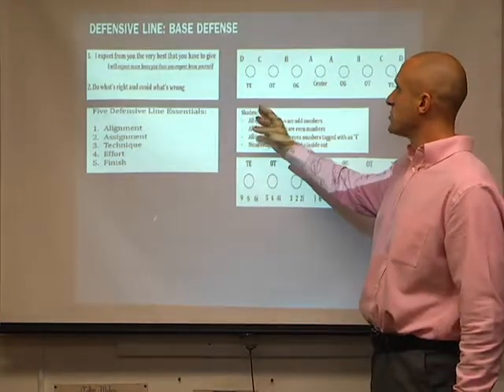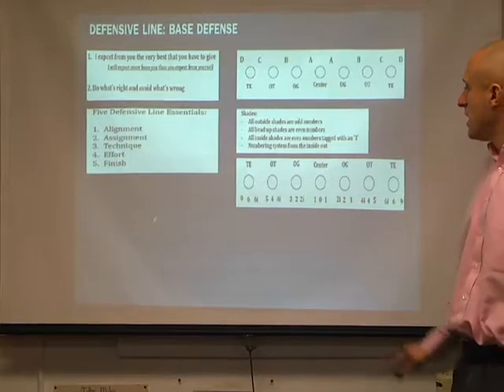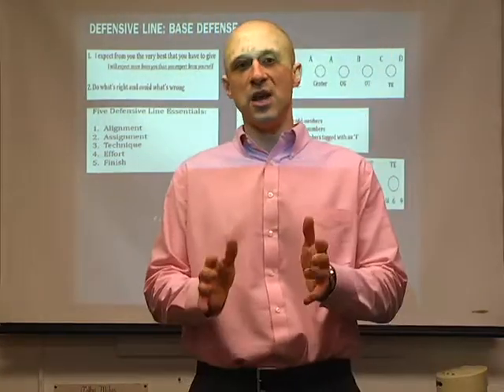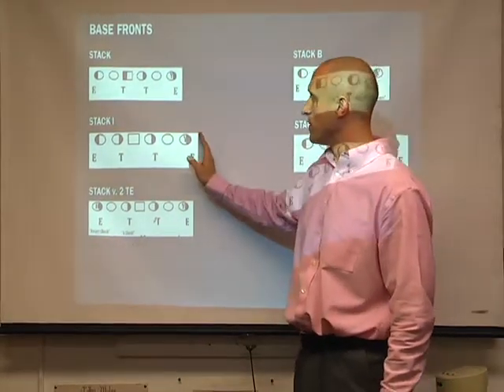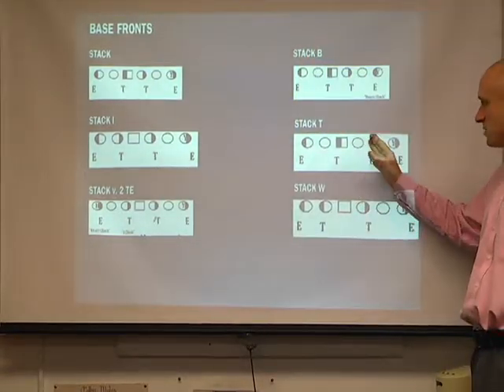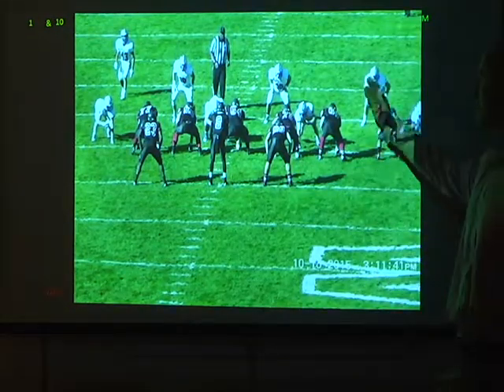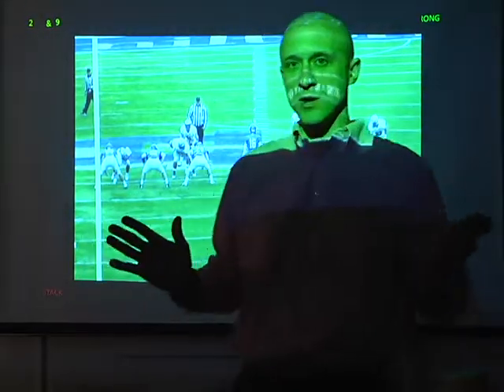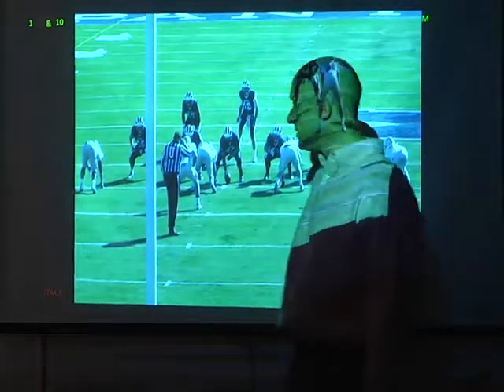Hanhold Base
Base Defensive Line clinic. Alignment, Assignment, Technique.